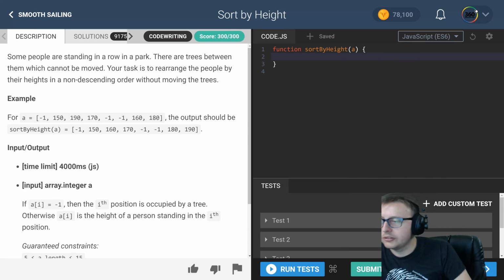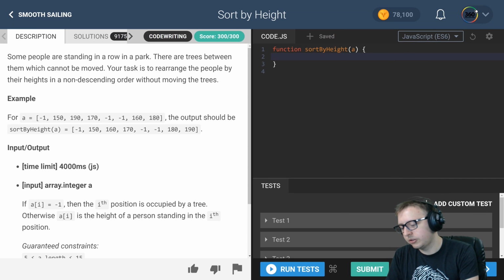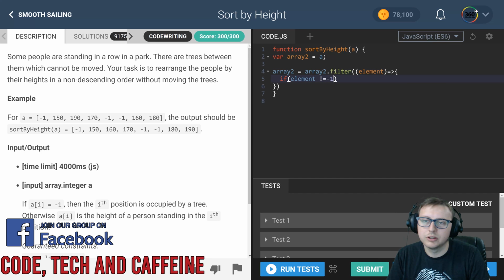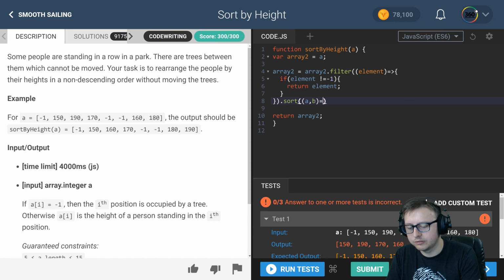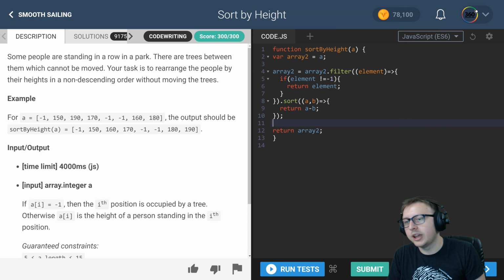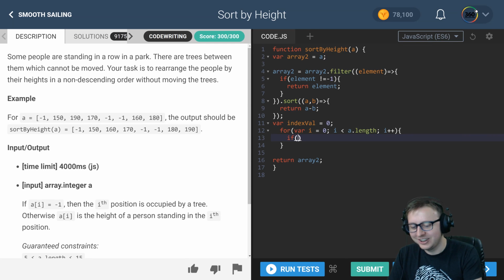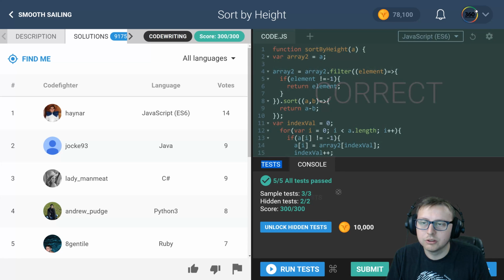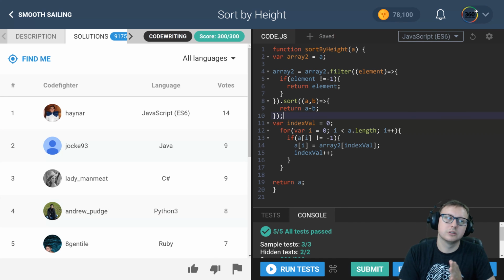Sort By Height | CodeFights Intro Algorithm JavaScript Solution and Breakdown